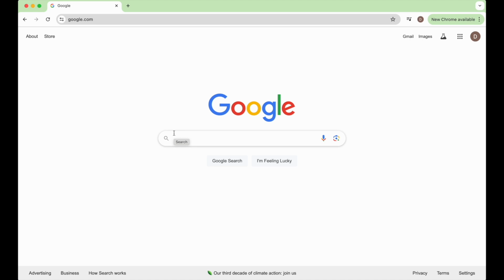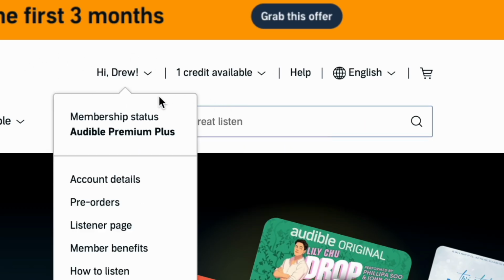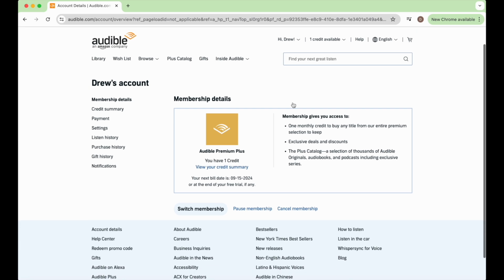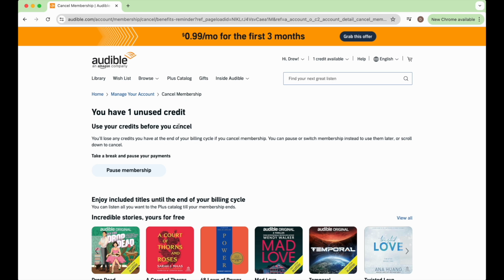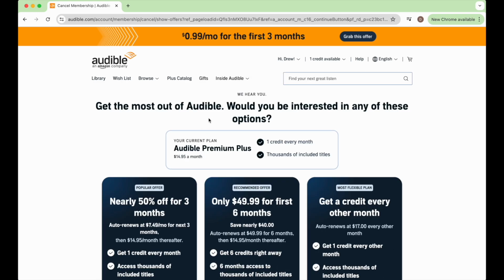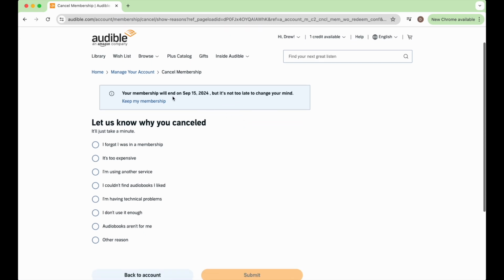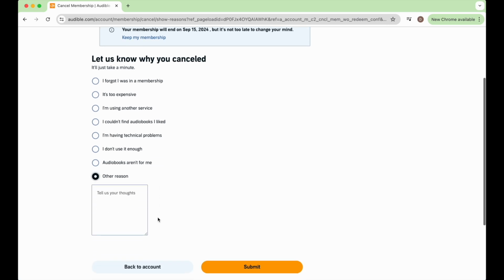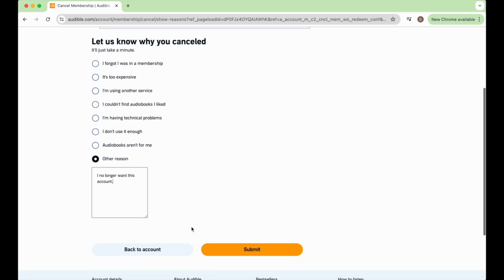How to Cancel Audible Membership Through Amazon | Easy-to-Follow Tutorial 2026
Learn how to cancel your Audible membership through Amazon with this simple step-by-step guide. This tutorial will show you how to manage your subscription and stop future charges in just a few clicks. Take control of your Audible account and easily cancel your membership whenever you're ready!